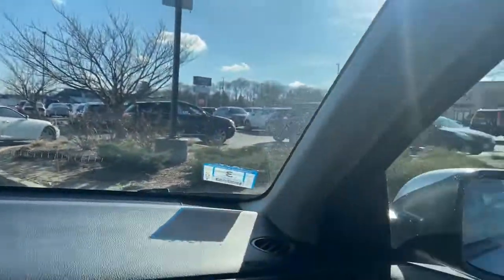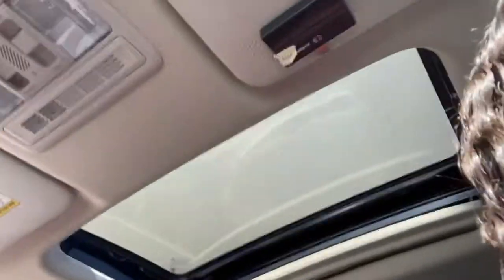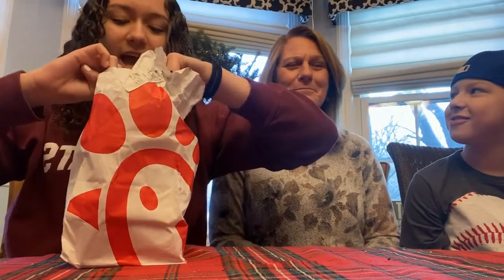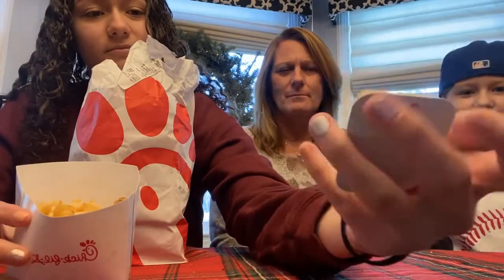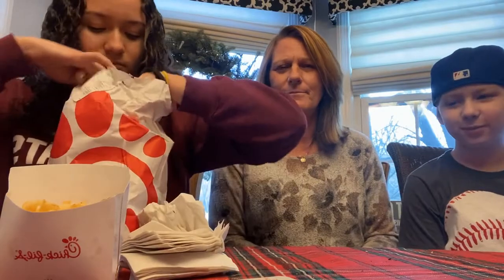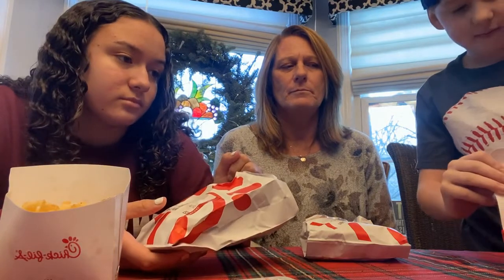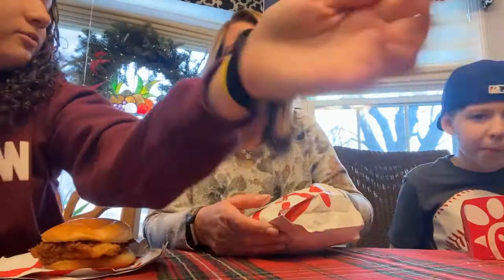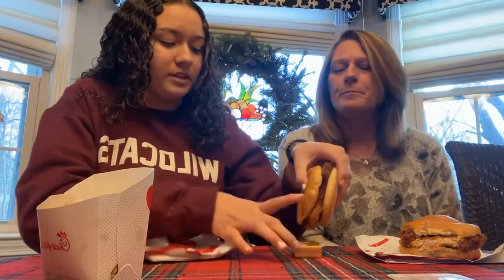Chick Fil A Food Review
Produced by Jenella Jacobs, a student in Video Production 1 at West Bridgewater Middle Senior High School.